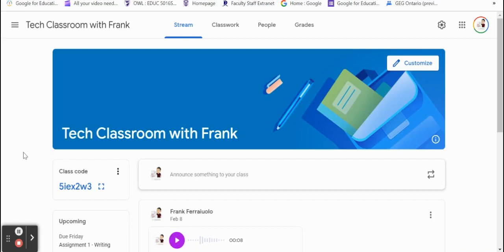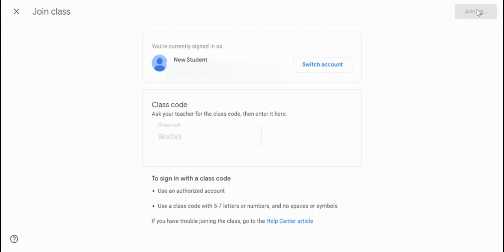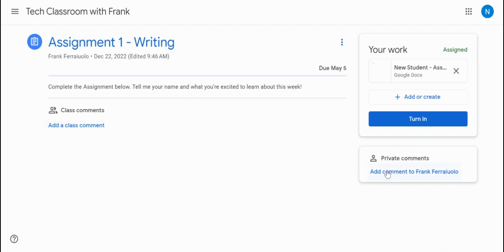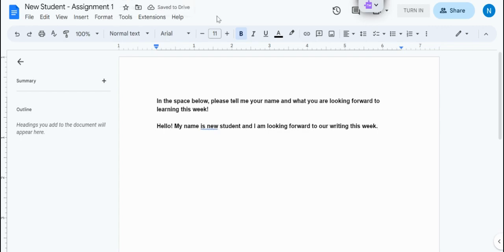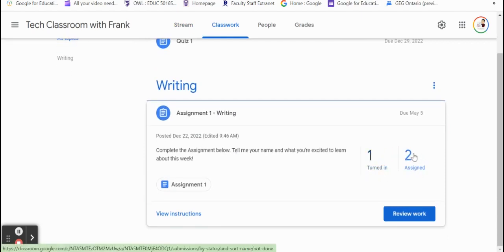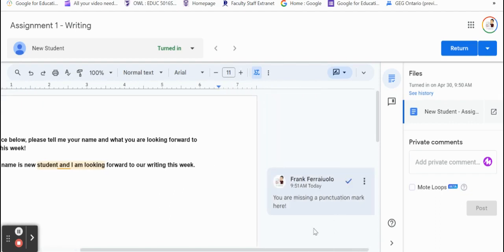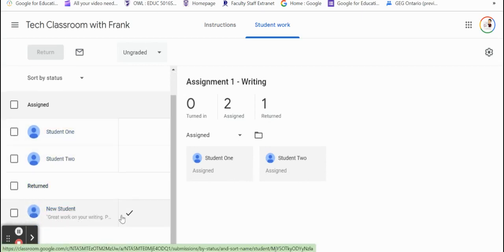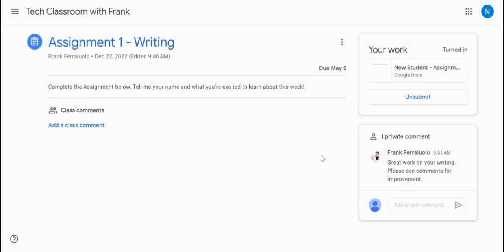Google Classroom: What The Students See!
In this video, we'll take you through a step-by-step guide on how to use Google Classroom as a student. Whether you're new to Google Classroom or just need a refresher, we'll cover everything you need to know to get started. From joining a class to submitting assignments, we've got you covered. Join us as we explore the many features of Google Classroom and show you how to get the most out of this powerful online learning platform.